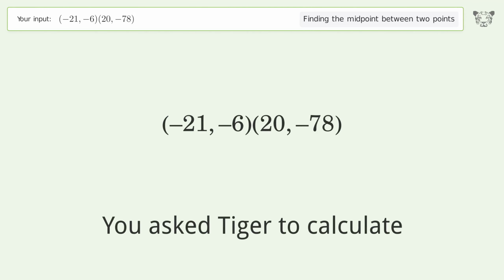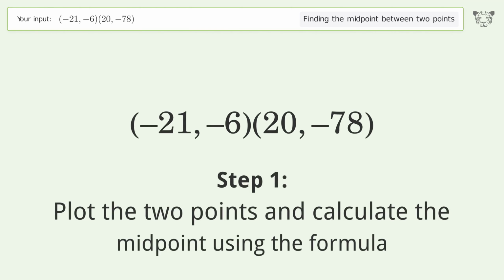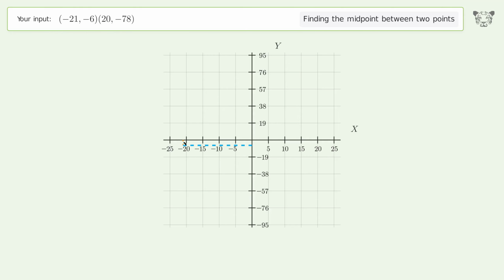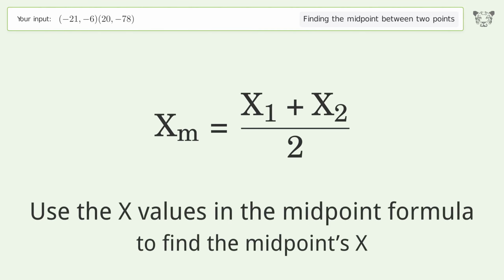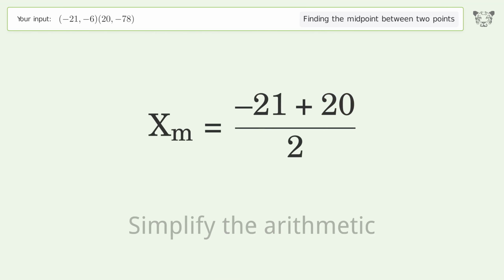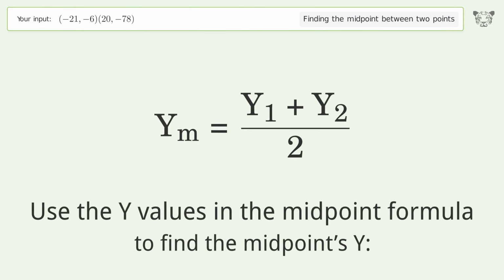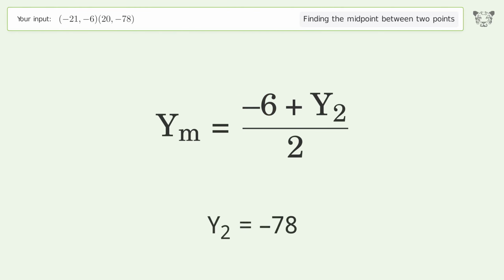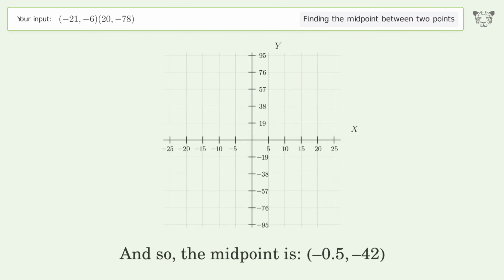Find the midpoint between two points p1 (-21,-6) and p2 (20,-78): Step-by-Step Video Solution